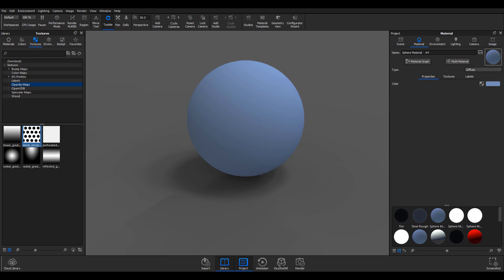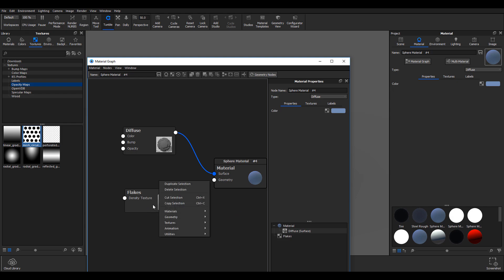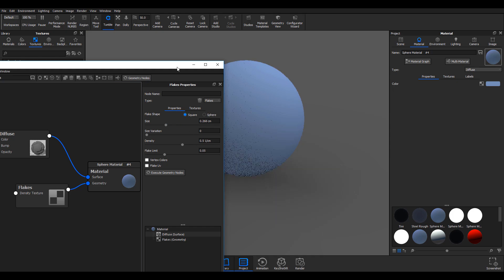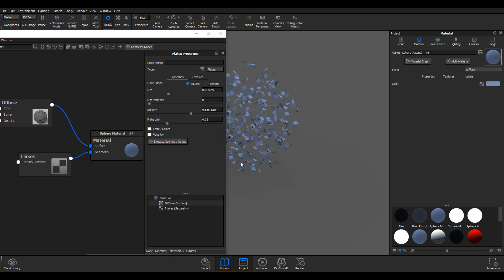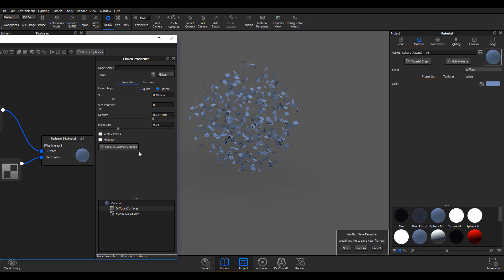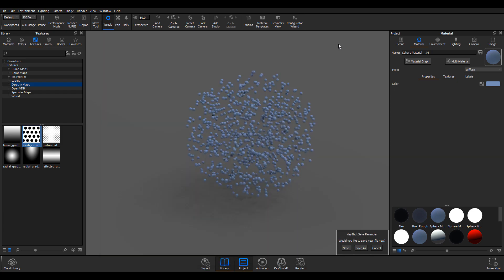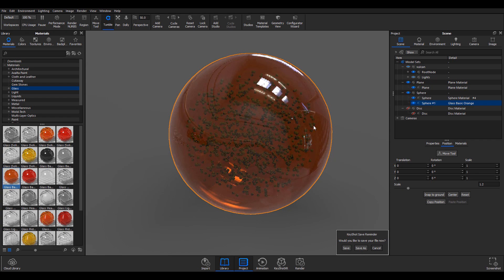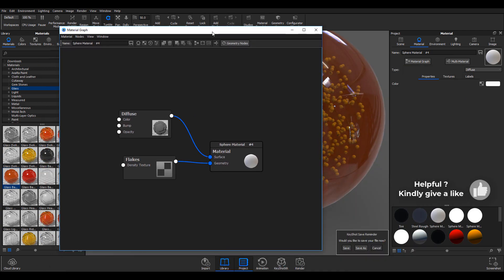KEYSHOT 8 - FLAKES SHADER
Simulation can be so expensive for an artist that want to simply get a rapid feedback for both prototypes and presentation.
Keyshot8 now comes with a new amazing geometry_shader that can save simulation time by simply scattering flakes within the given geometry, this has never been more fun.